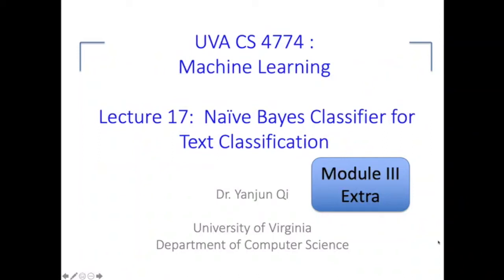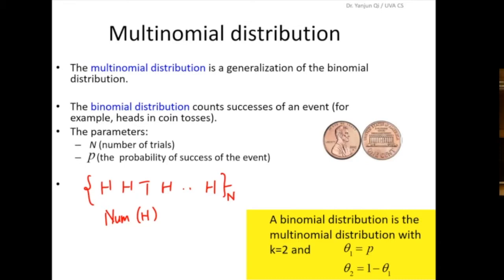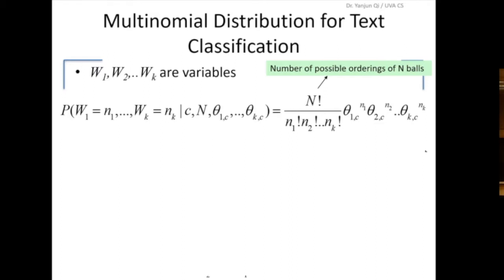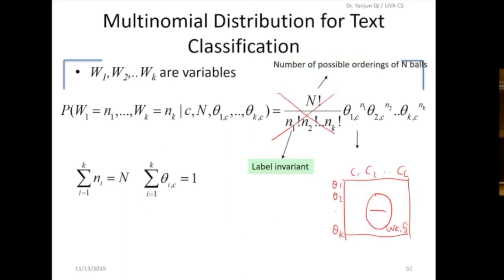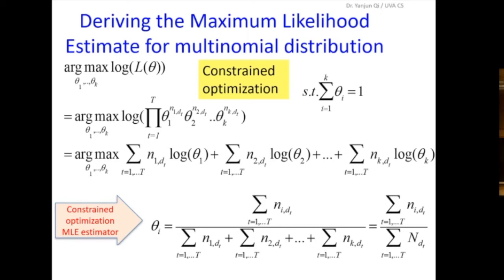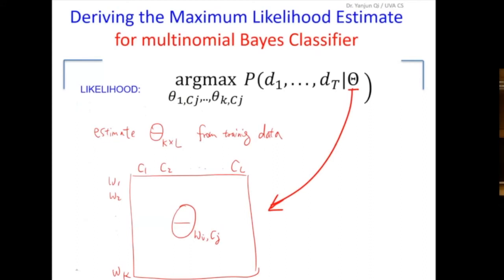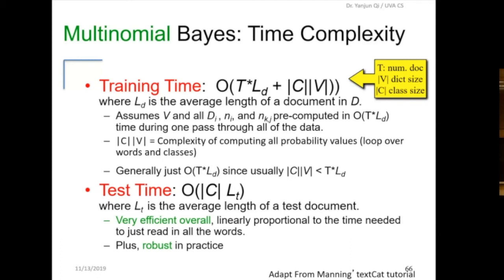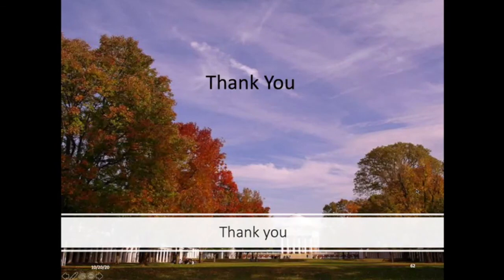S3-L17-NaïveBCText-Module3: Multinomial NBC Text